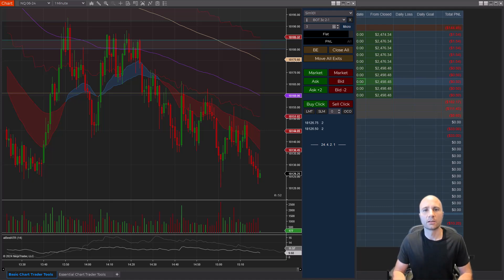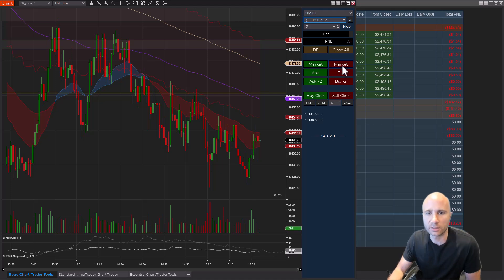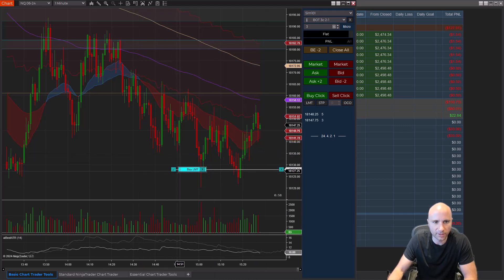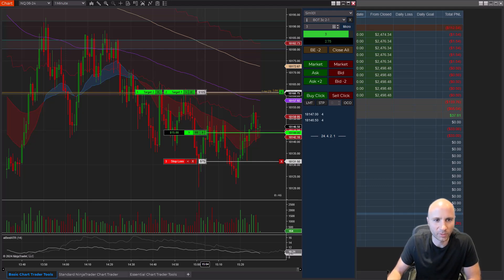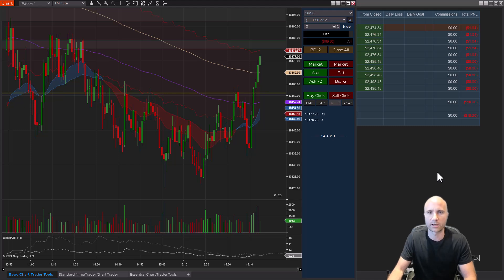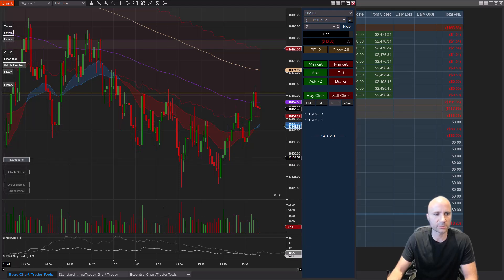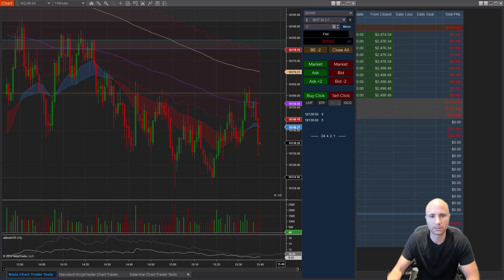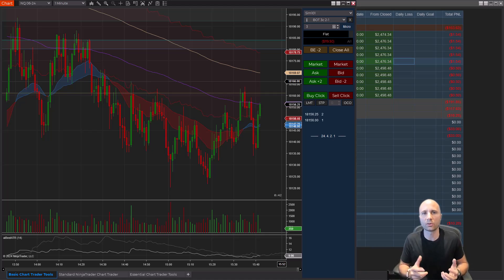NinjaTrader Chart Trader | Major Improvements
ALL ENHANCED CHART TRADER PRODUCTS //

I am building a custom chart trader solution for the NinjaTrader Desktop Application.  You won’t find a chart trader with more features!  This is the most complete and user friendly chart trader for the NinjaTrader Desktop Application.